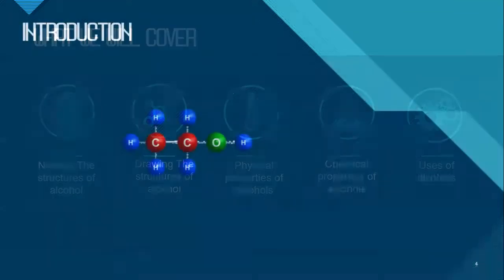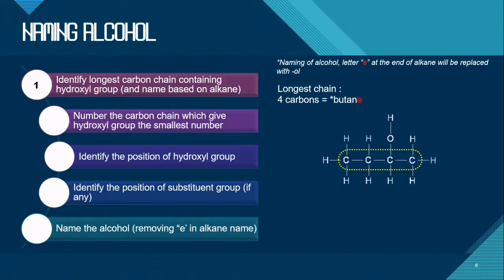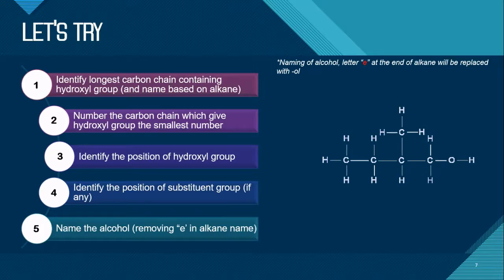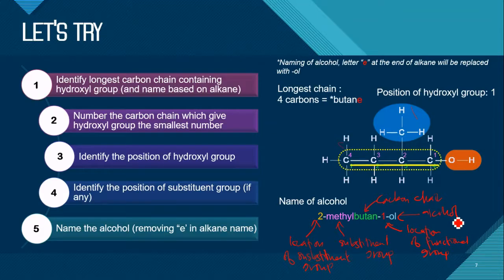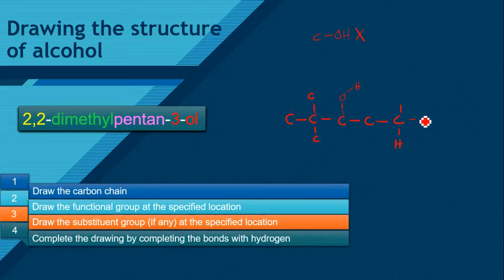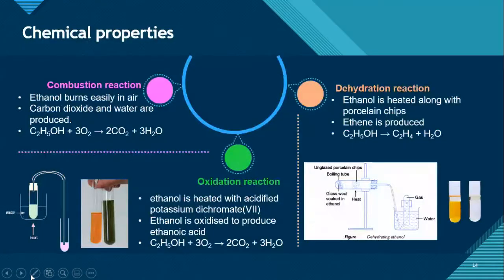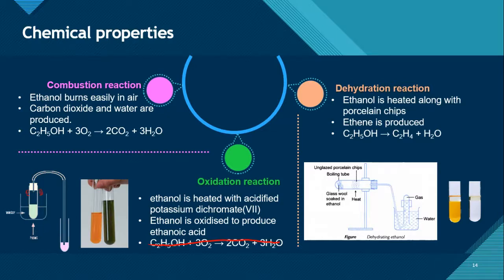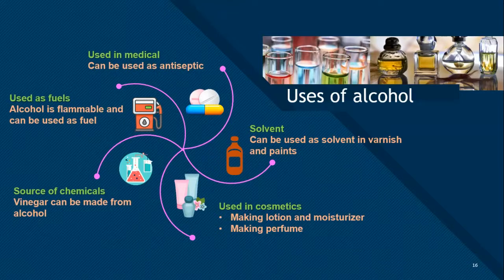Alcohol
Alcohol for SPM and IGCSE